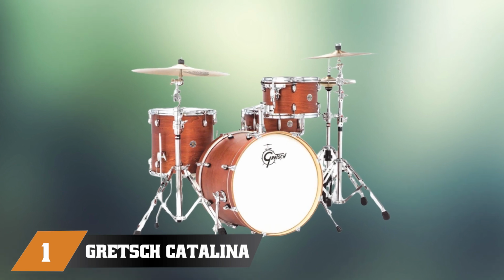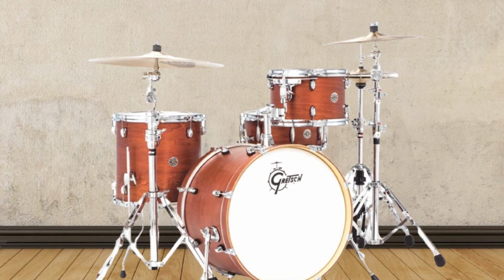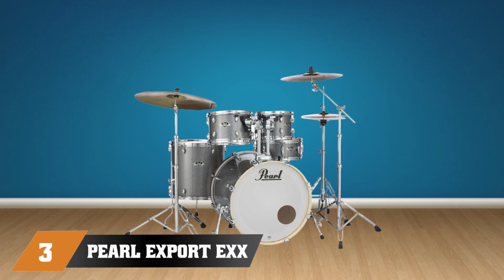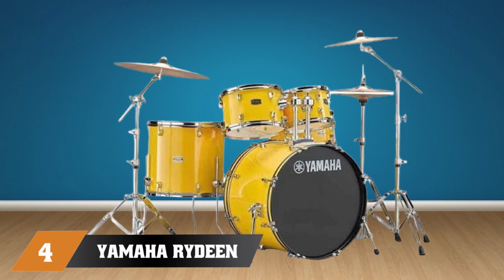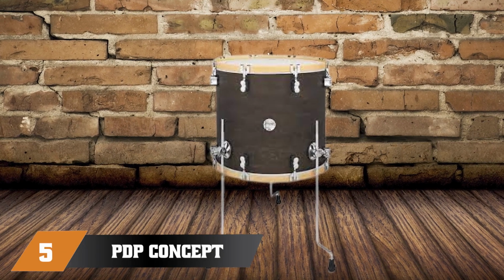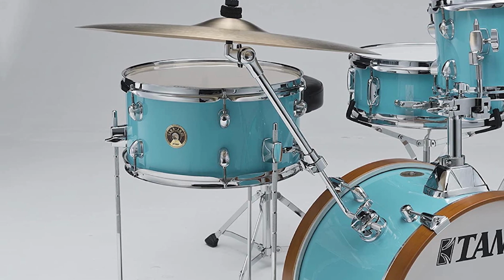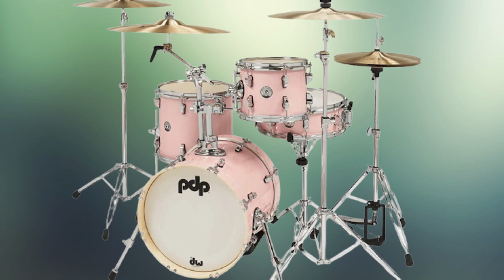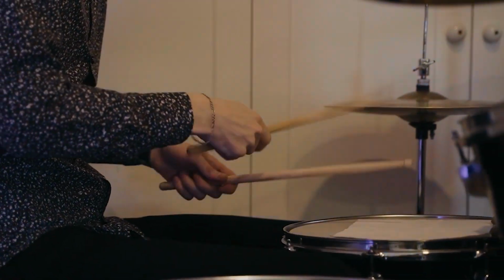Top Rated Beginner Drum Sets on Amazon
Links Get From Here:

1 . Gretsch Catalina Club

2 . Ludwig Breakbeats

3 . Pearl Export EXX

4 . Yamaha Rydeen

5 . PDP Concept Classic 18

6 . Tama Club Jam